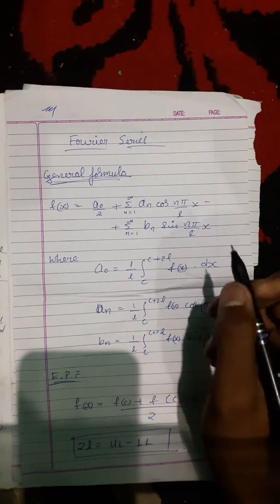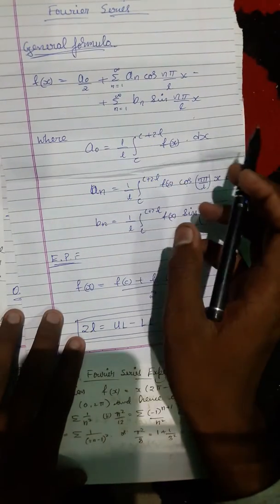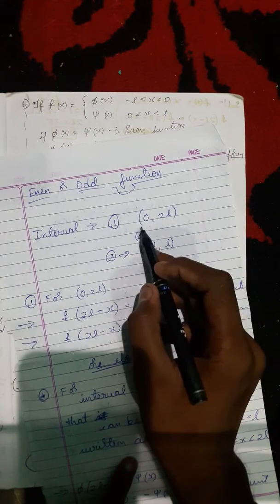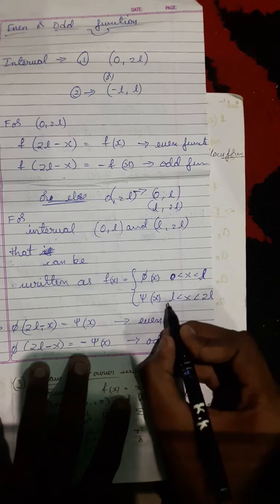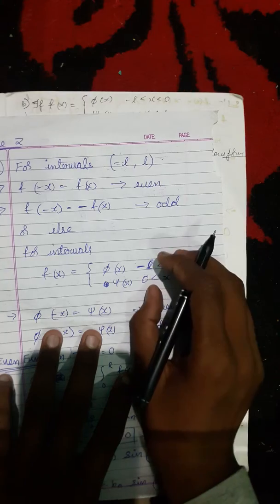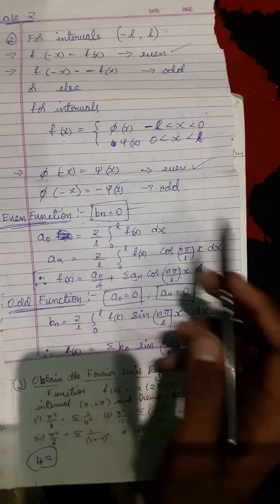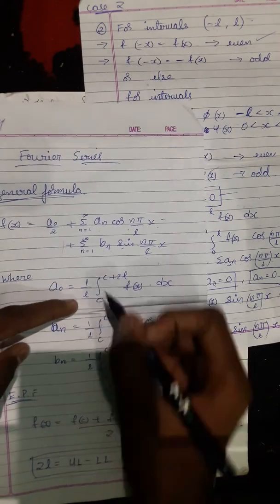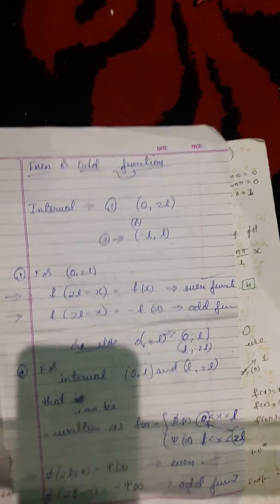Fourier series (M3)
Cbsc VTU  2015 th      sceam

Mathe 3